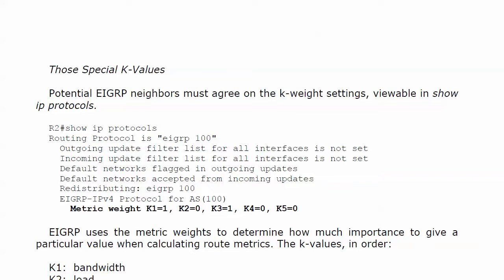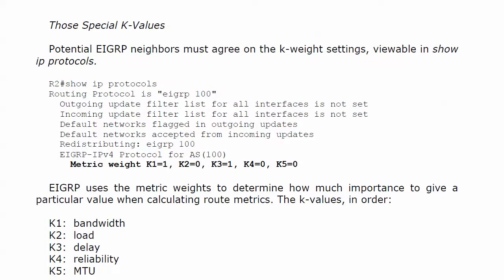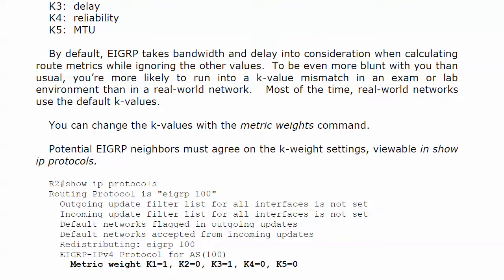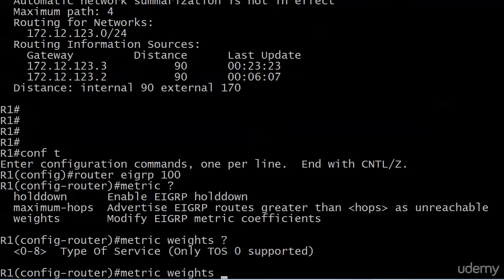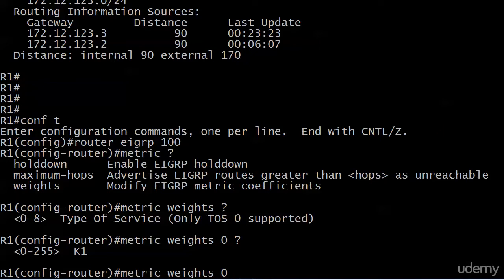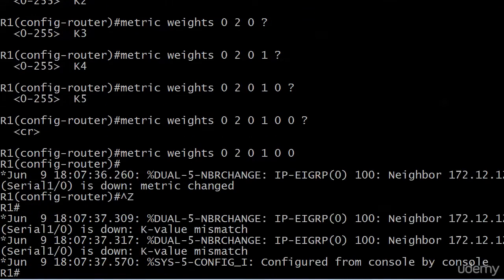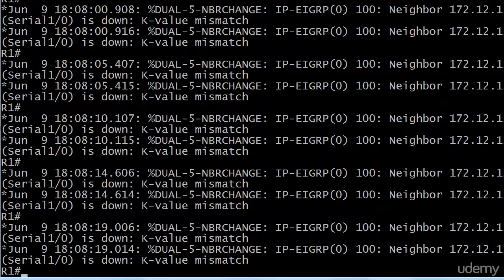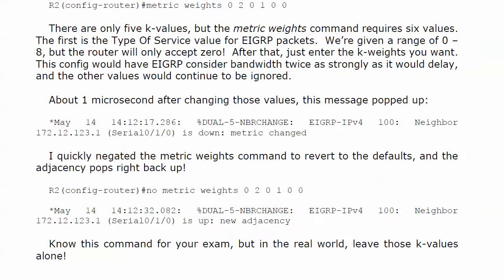104 EIGRP Adv 11 The Metric Weights CISCO CNNP ROUTE ADVANCED EIGRP BEGINNERS COURSE